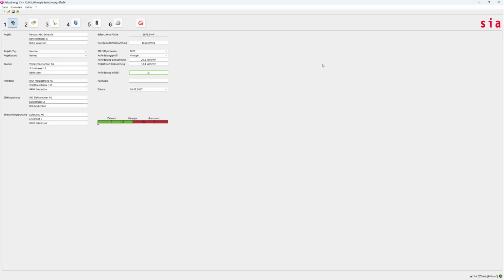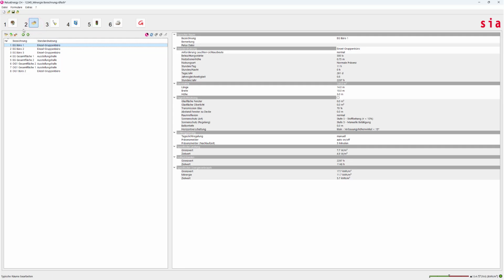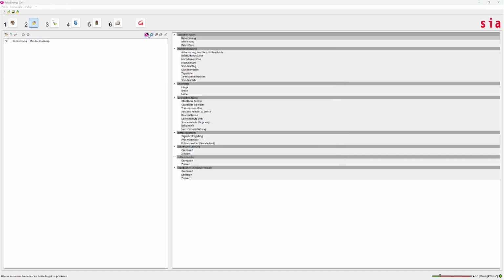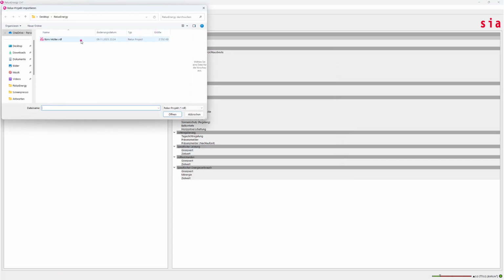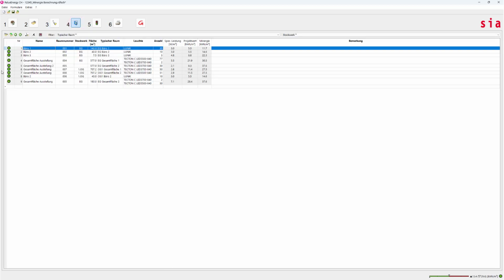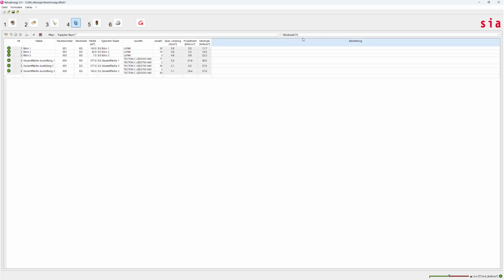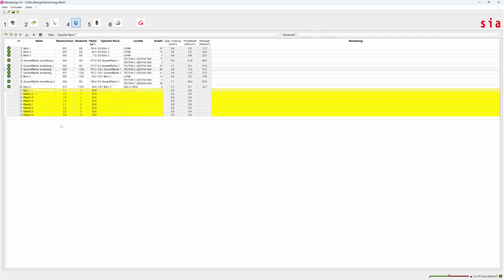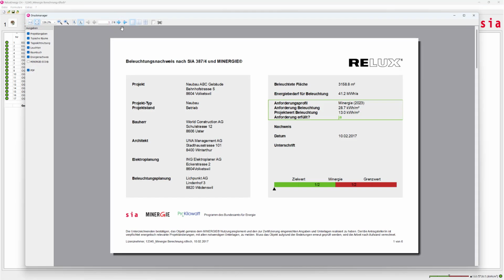ReluxEnergyCH - Add-on for ReluxDesktop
Add-on für ReluxDesktop
Minergie Suisse Standard according to SIA 387/4:2023 + ProKilowatt